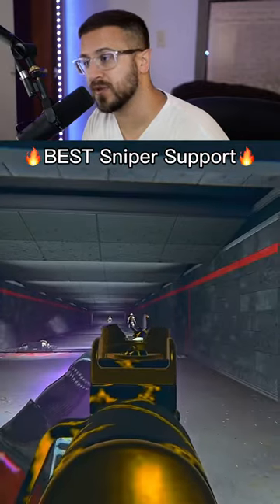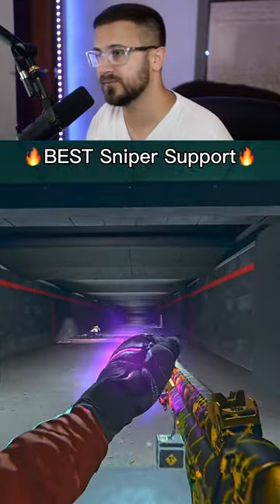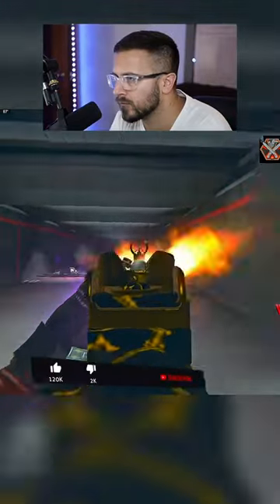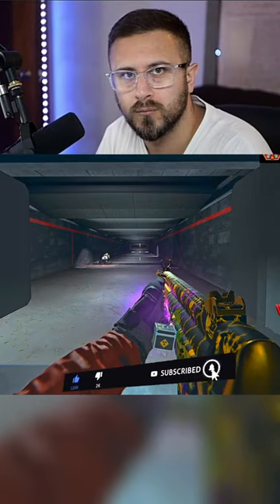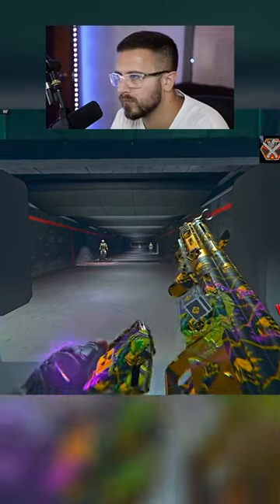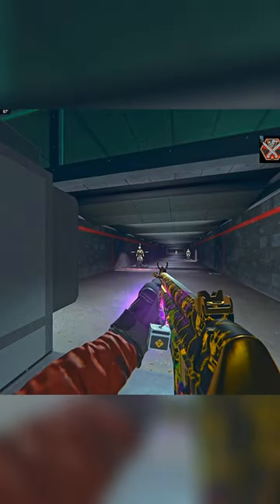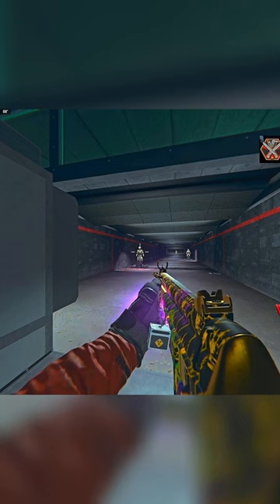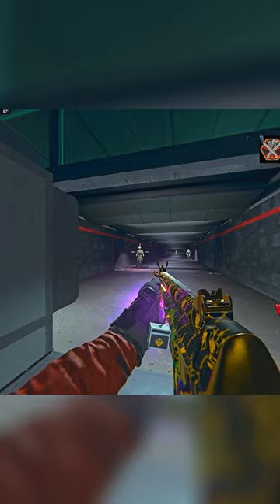The BEST Sniper Support Build!